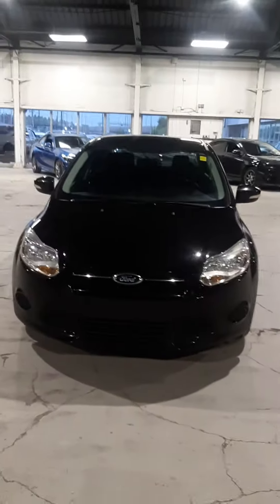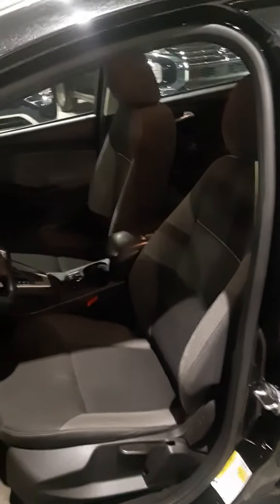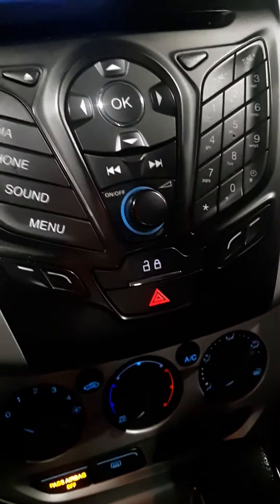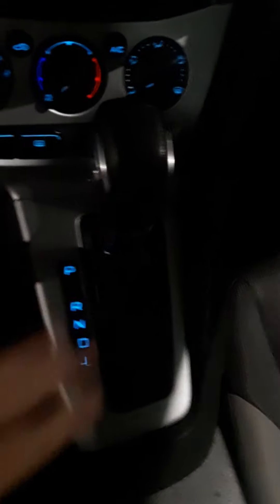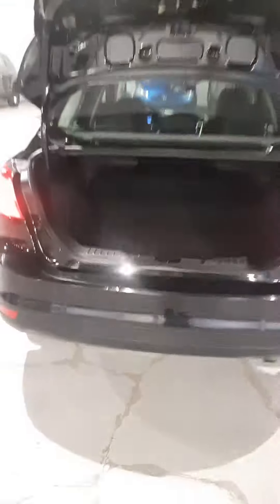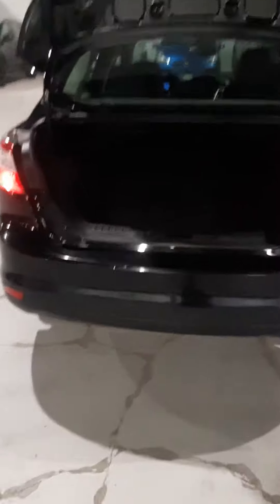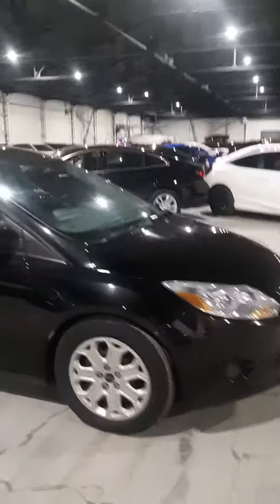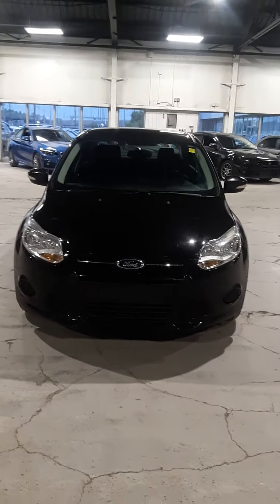Walk around of 2014 Ford Focus for Hisert!